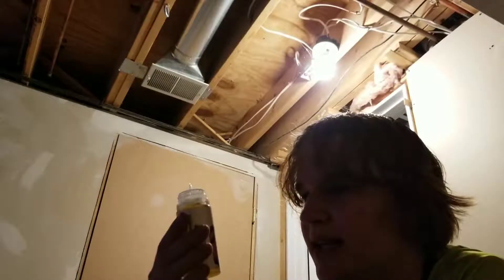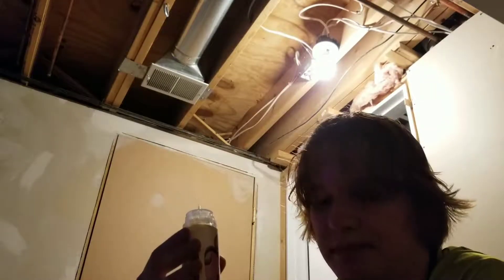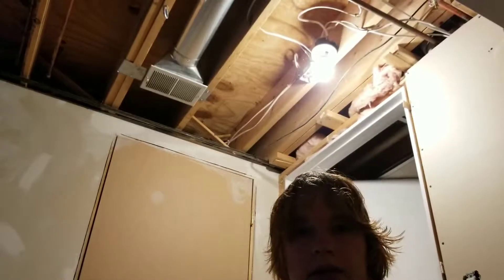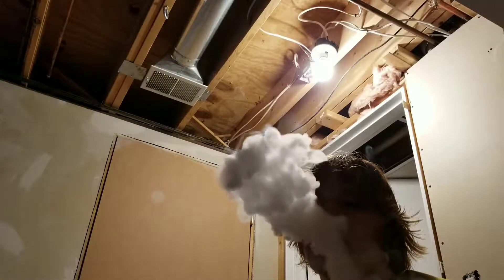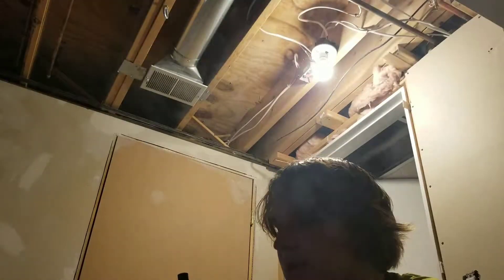Air Factory Mystery Flavor E-juice Review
First E Juice Review Tell Me What You Think☺